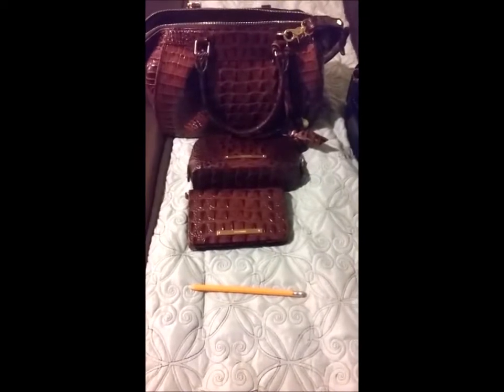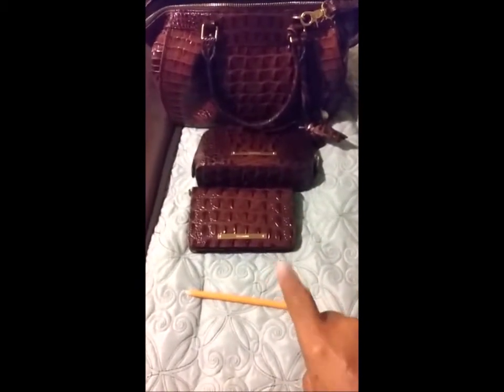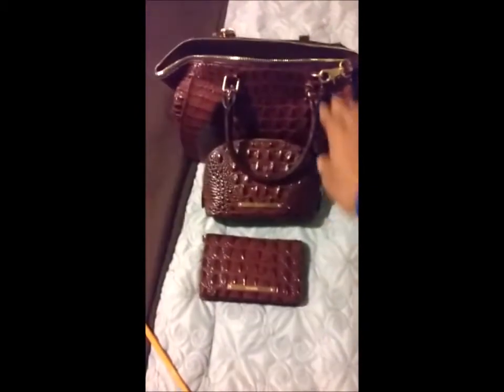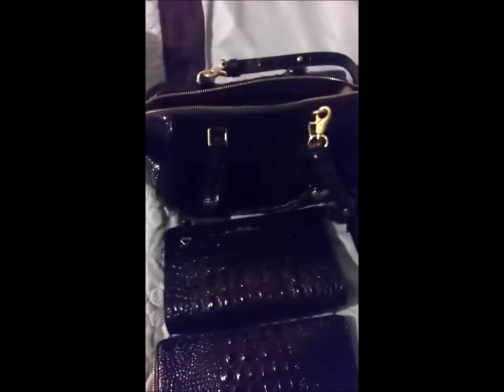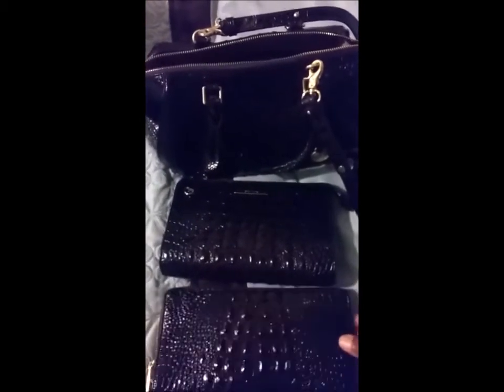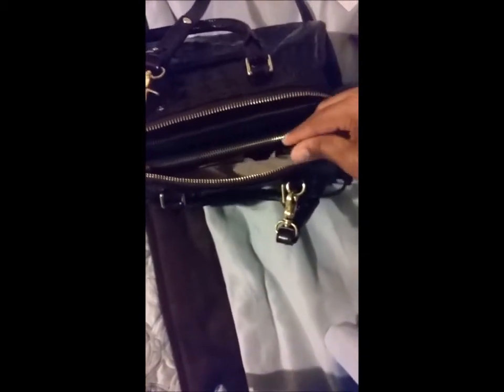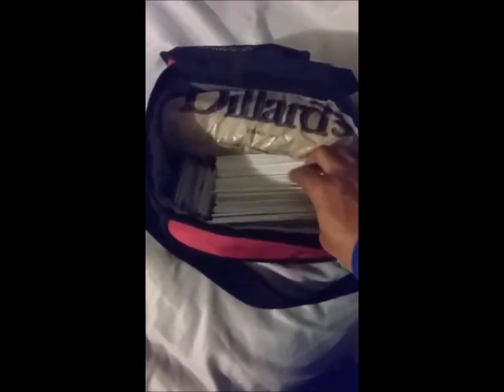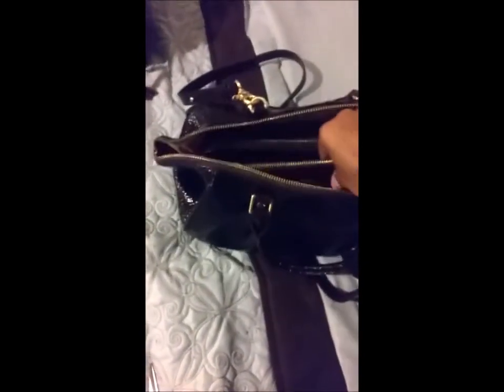😍SWITCHEROO OF THE FAYES💝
Easy switching from Ms. Pecan Faye to Ms. Coco Faye. Did this with my phone and one hand...yikes! Hope you guys enjoy it my friends and have a blessed weekend!